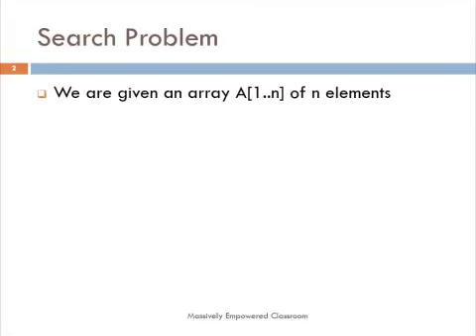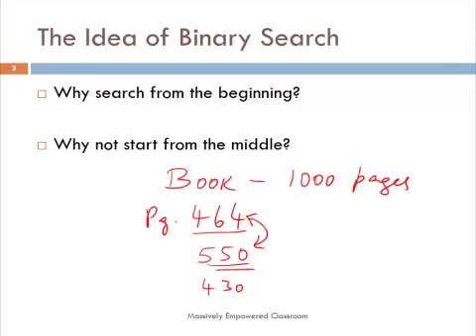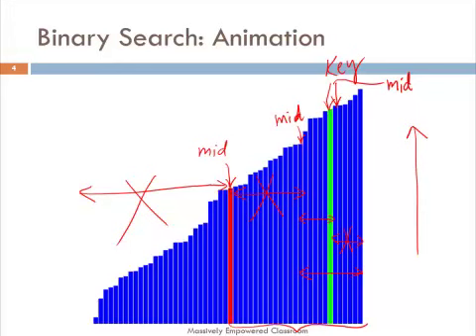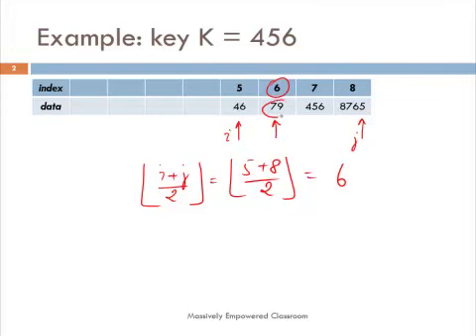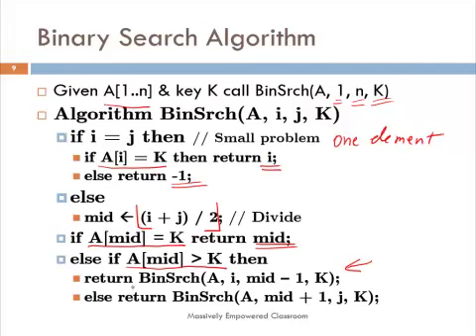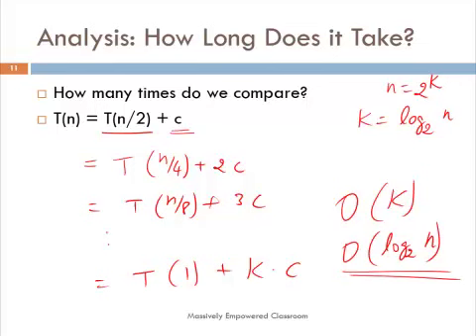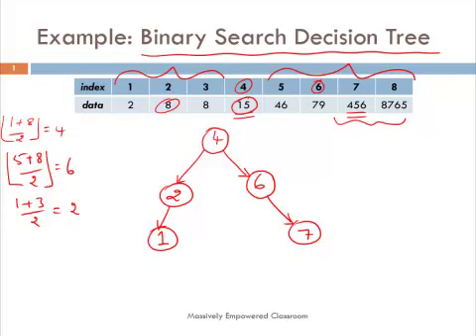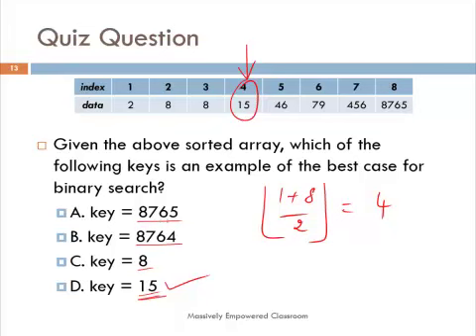Divide and Conquer Binary Search